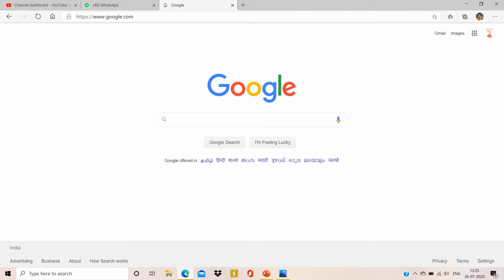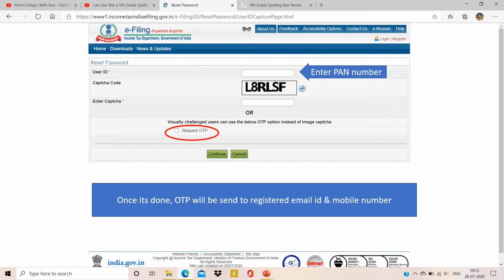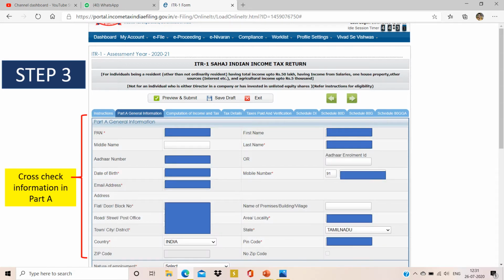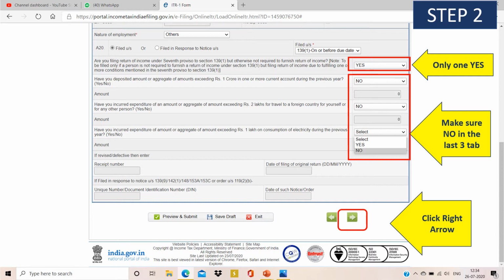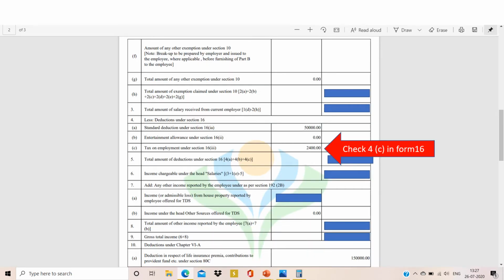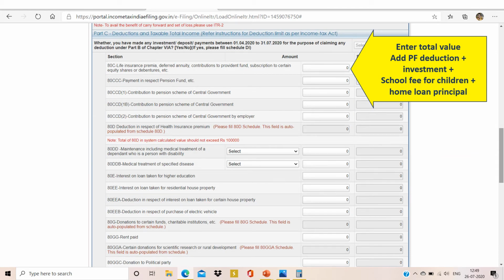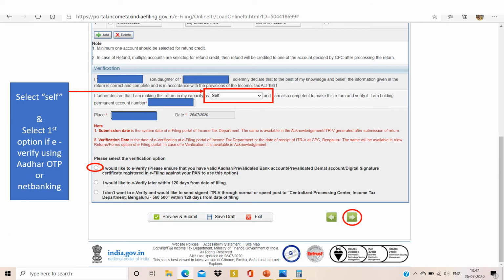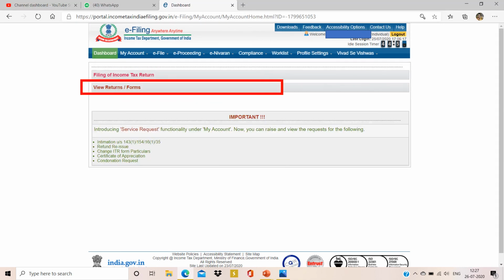How to e -file INCOME TAX RETURNS easily in 3 steps | English | Mom's magic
A Clear step by step live explanation of Filing INCOME TAX RETURNS Online in English.
ITRe-filing
Easy e-filing
Stepbystep Procedure
Income Tax
Details of filing Income Tax Returns online in Tamil :
Checkout the above link for the Tamil version.